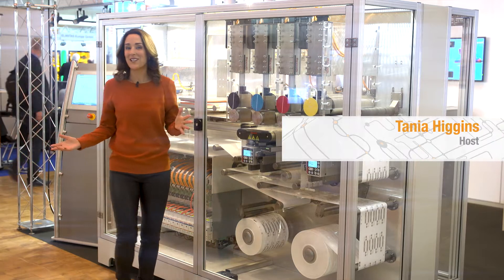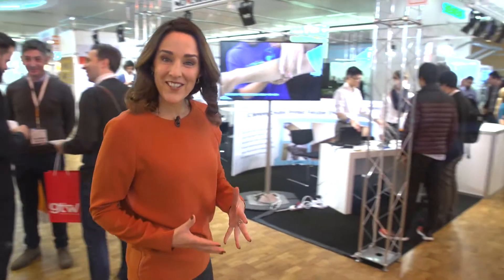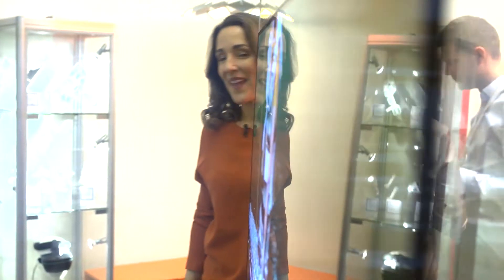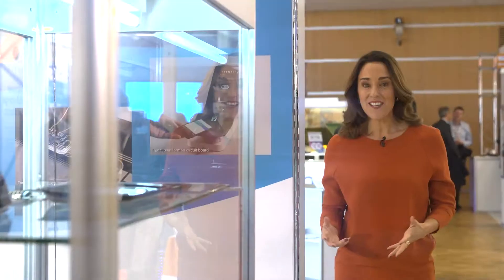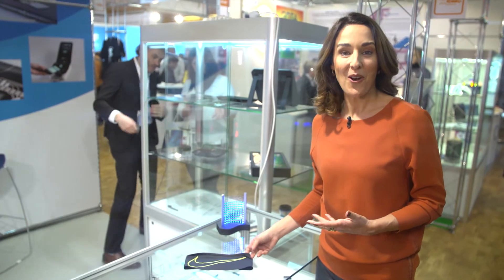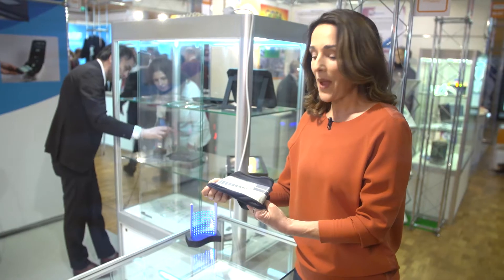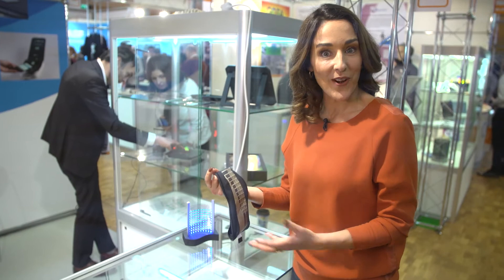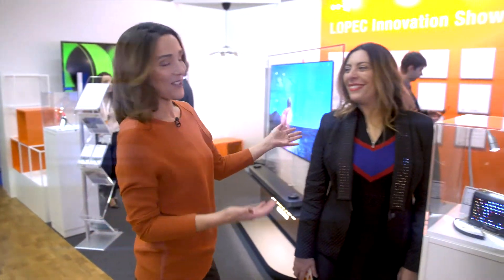LOPEC 2018 | Wellbeing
Tania Higgins, Host
Hallo and a warm welcome to LOPEC, the leading trade fair and congress for the printed electronics industry. I am here in the International Congress Centre München because I want to have a look around with you and experience printed electronics first hand.
What are the business areas that use printed electronics?
And how are they applied in everyday life?

There is an increasing demand for printed sensors, which are essential for the health care services of the future.
The Holst Centre is an independent R&D Centre from Holland. That develops printed sensors. Here we have a headband, which is used to measure for example temperature. But they also develop different applications, that can be used to measure strain, pressure and heart rate.

Wearable technology and smart clothing are growth markets. CuteCircuit from London are a pioneer in electronic fashion. And I am here to talk to the founders, hi Francesca and Ryan.
Tania: Ryan, can you tell me a little bit and show me how it does that?
Ryan: Yes, my shirt reacts to my movements. When I start dancing or jogging it lights up.
Tania: Ah, I see the lights are coming up. Right!
Ryan: And when I stand still, it goes to sleep to safe battery power. So it is really good for people, that are dancing. But also athletes, they might be running, it lights up to make them more visible.
Tania: So Francesca tell me, how do I wash these garments?
Francesca: Ryan's T-Shirt you can put in the washing machine. At 30 degrees with your normal soap and conditioner and just hang to dry.
Tania: So beautiful. Thank you very much for talking to me.

Looking at skin electronics. Here we have a breathable nanomesh electrode.
And that sends signals to ultrathin, elastic display developed by the University of Tokyo together with Dai Nippon Printing. It shows a wave like form of an Electrocardiogram. This newly developed skin electronics system aims to go one step further by providing the elderly for example with easy and accessible information.

The benefits of printed electronics are huge and the market is growing exponentially. So there will be plenty in store for us next year. Look forward to seeing you then. Bye.